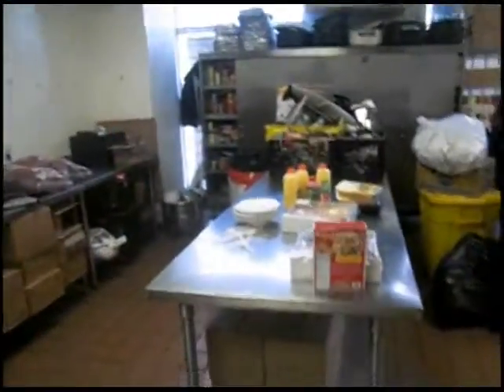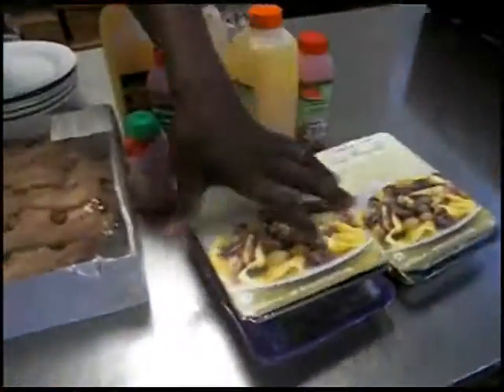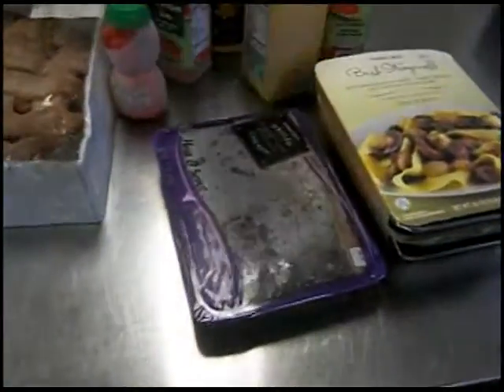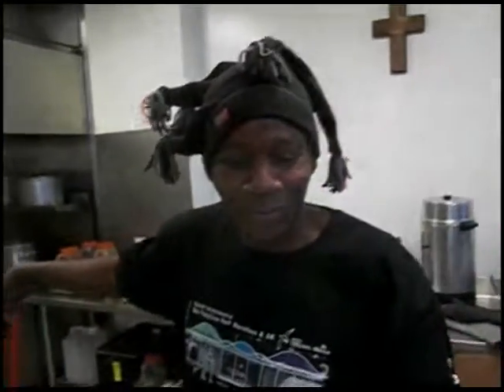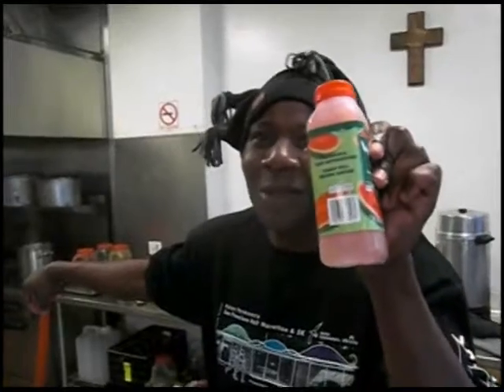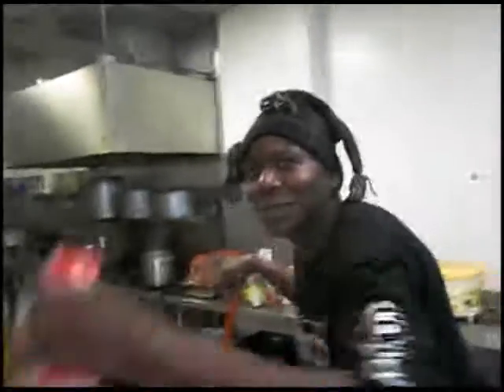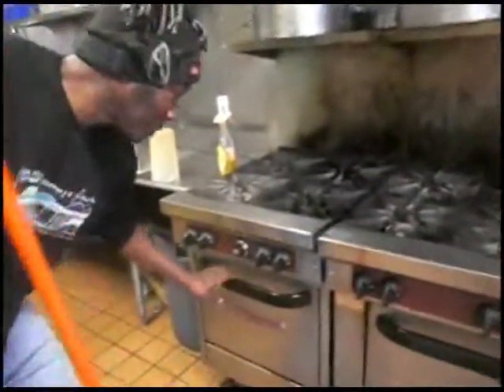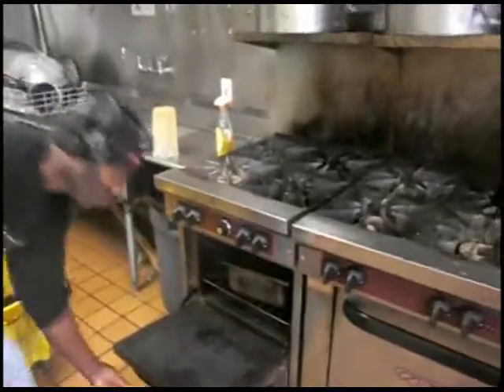SFCA BUILD IT 10.02.13 Sat The Kitchen Albert a Volunteer.flv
Members of ROCK from CPC were on the roof of the 2nd floor painting. Alma Heights students where here in force helping on the roof and cleaning up. The regulars from CPC were at it again framing fire blocking and heater duct covering on the 2nd floor involving Mike, Sergio, Levario and Manuel. Daryl Witbeck and  Ron Puhger are picking up missed sheet rock backing blocks in the basement. First timer Bill Streit said of why he decided to come help today; "God called me today". Mark Sellers created some visual effects. Electricians Carl (basement) and Charlie (3rd floor) continued their work getting ready for inspections. Leo and Bob from Calvary Assembly of Milpitas fit right in.